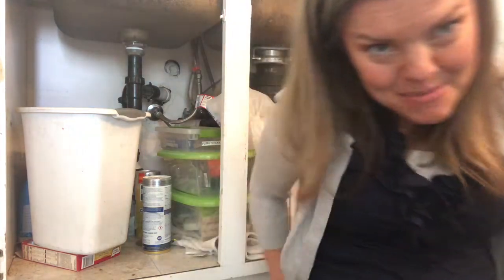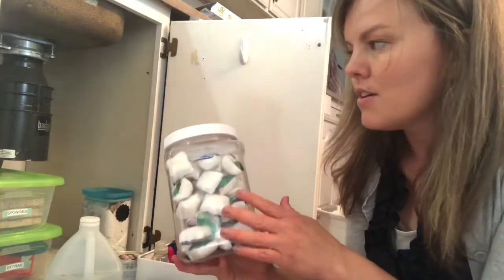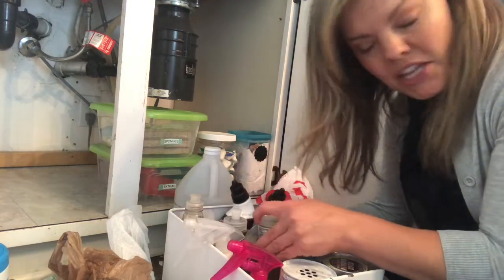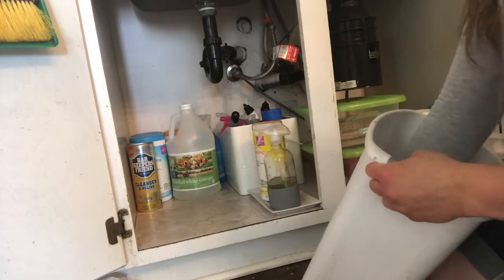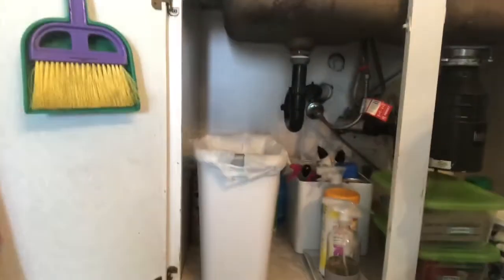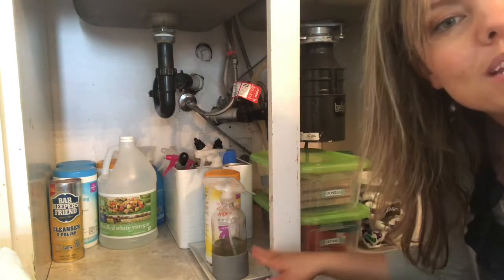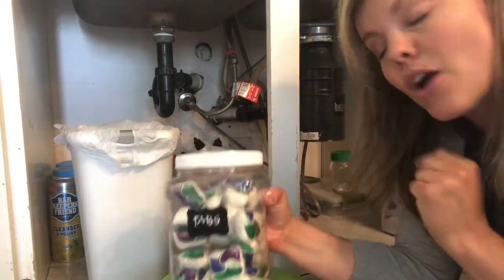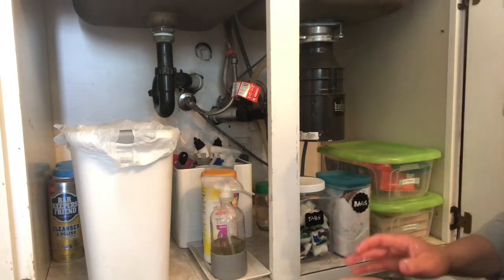Cleaning Under the Kitchen Sink😱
Clean and organize with me under my messy kitchen sink!! Hope this gives you some motivation to tackle a messy space in your house!! Xoxoxo